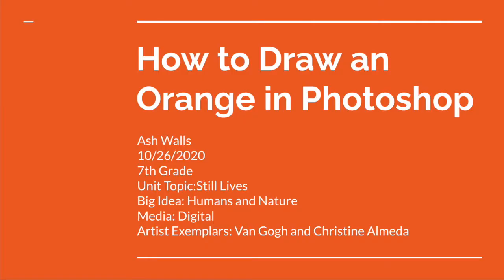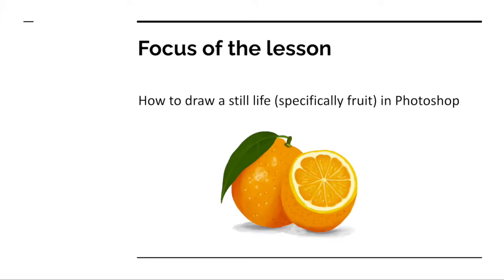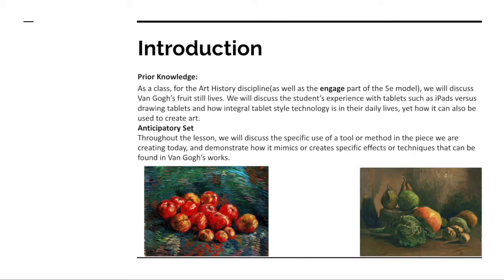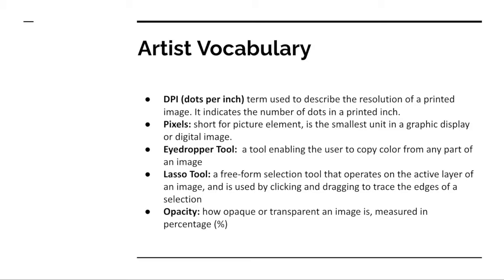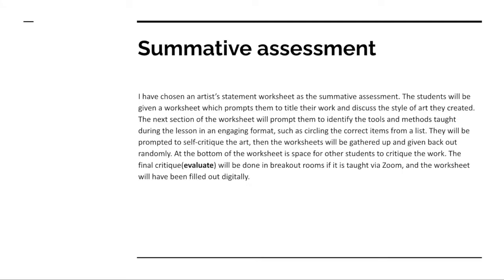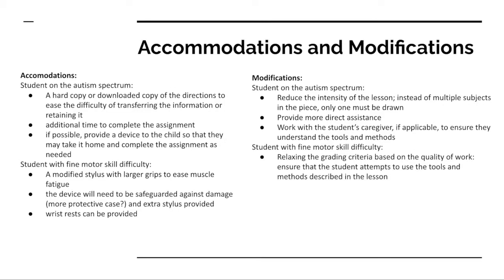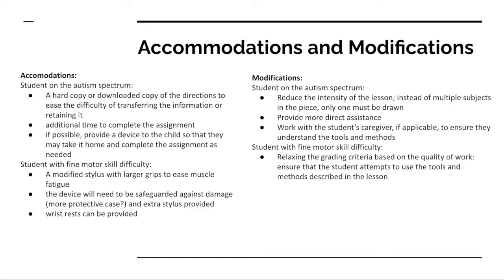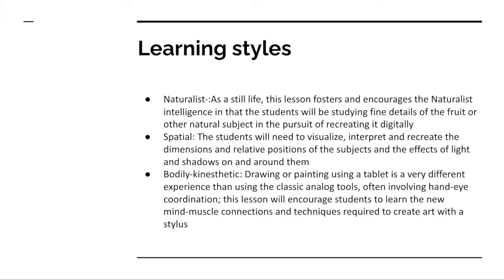How to Draw an Orange in Photoshop: Curriculum Slam